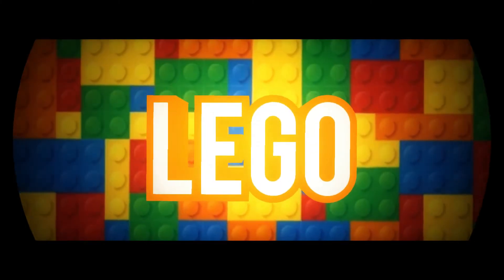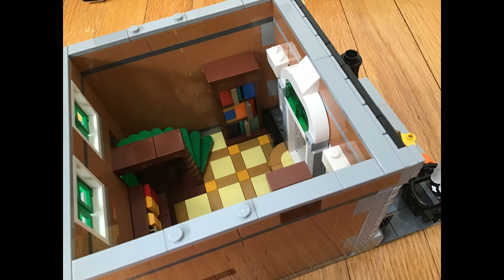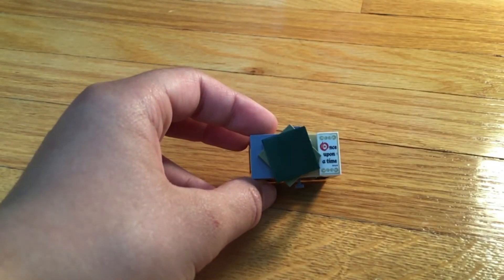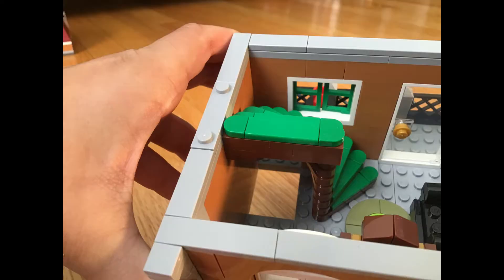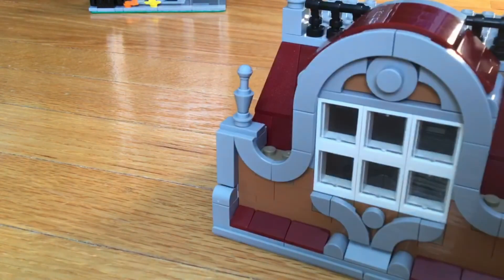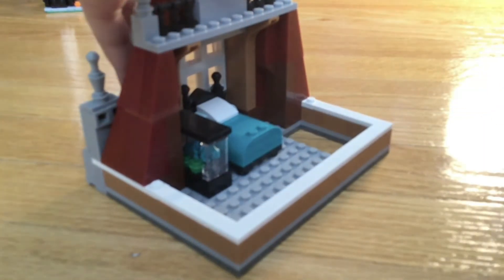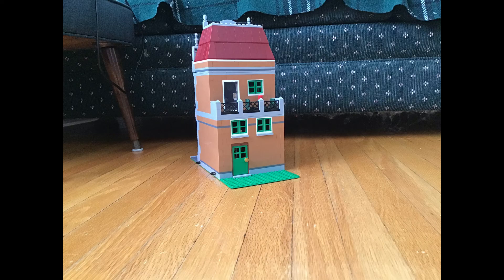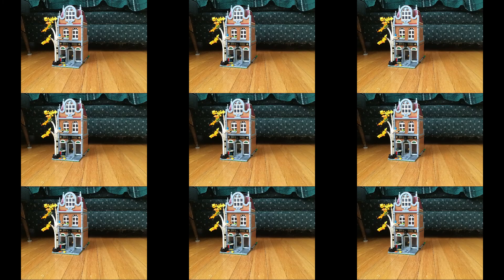LEGO GIFT Creator 10270 Bookshop Review Part 1!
This is the first part of a two part video.
Chillax while I review the new Lego Creator BookShop.
It was fun to build!!